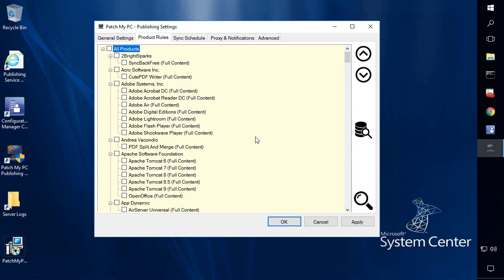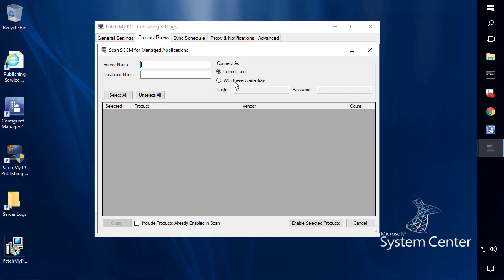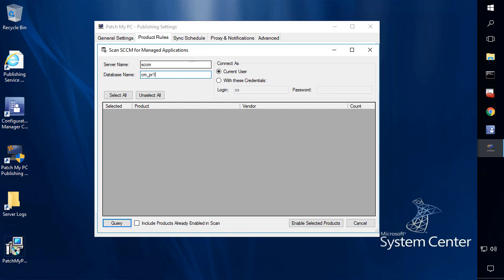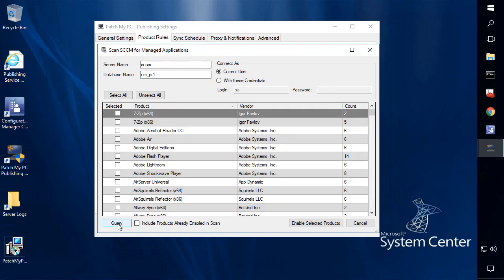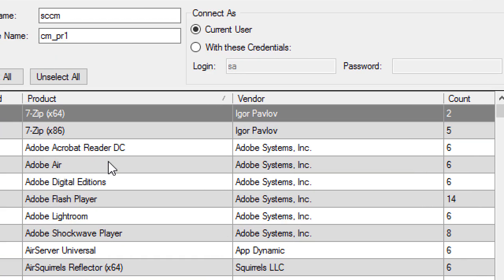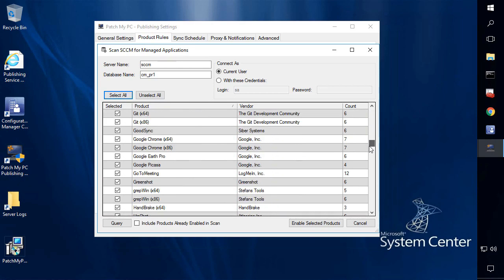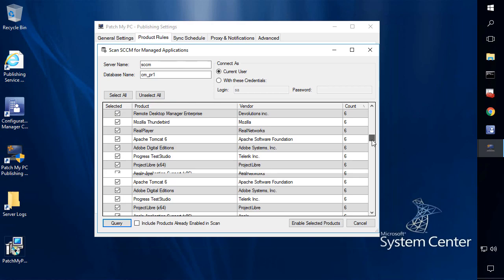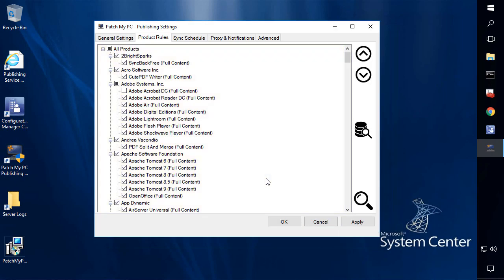Enable Third-Party Software Update Products based on SCCM Inventory for Patch My PC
Today, we are happy to release a new feature to scan your current Microsoft SCCM database and enable products detected in your environment for auto-publishing in our third-party update publishing service for Microsoft SCCM.